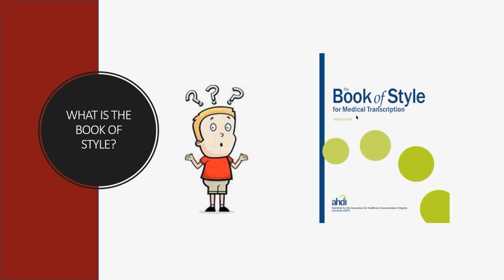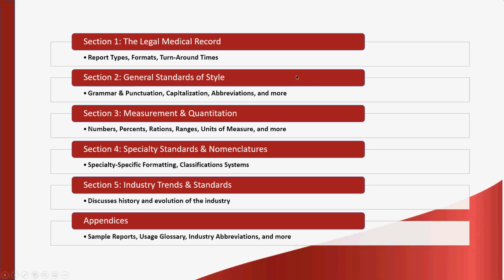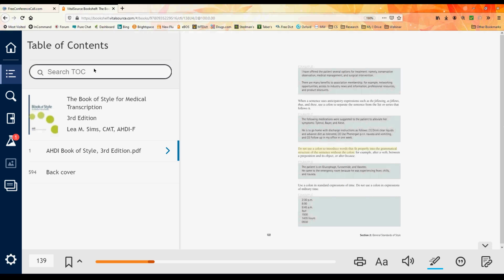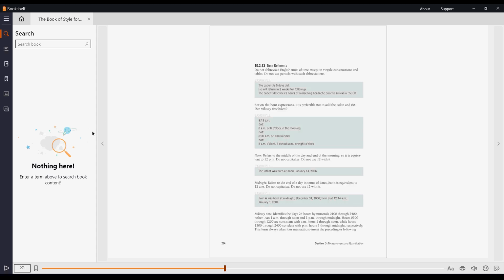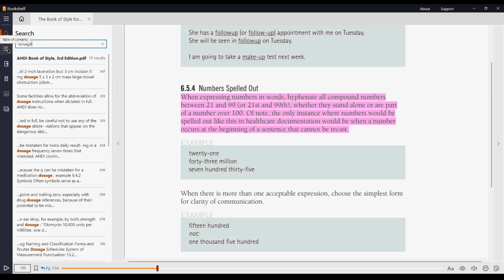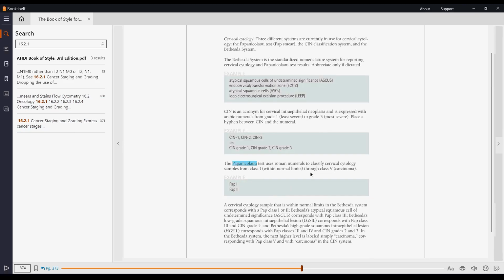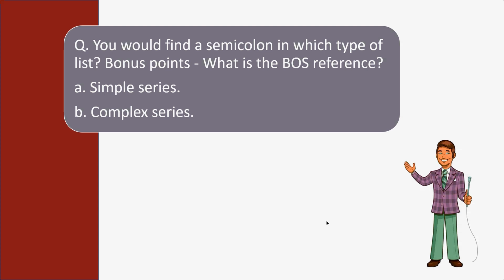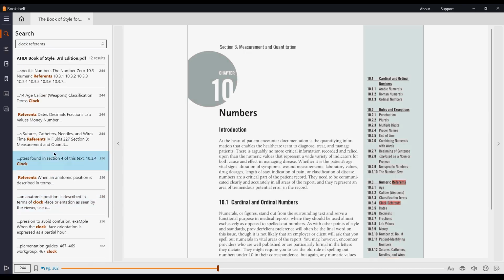Get to Know the Book of Style (3rd Edition)